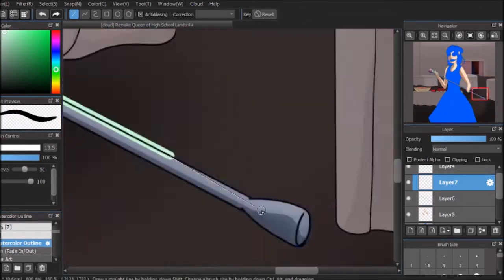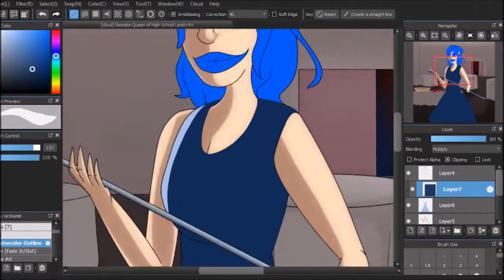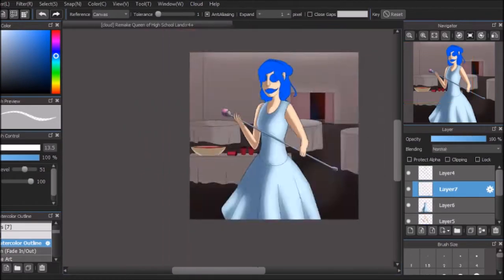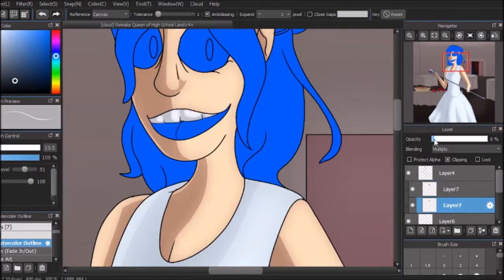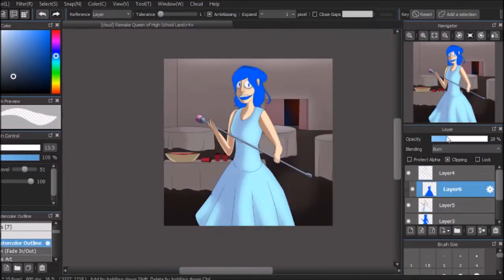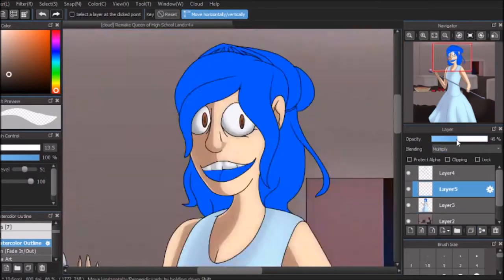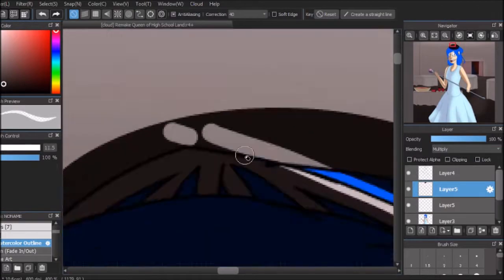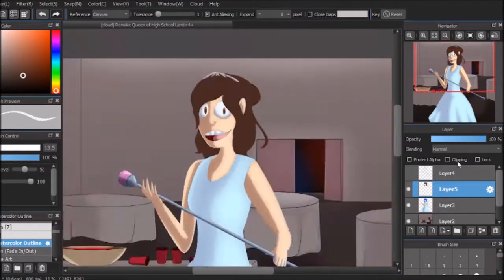[Remake Speedpaint] Queen of High School Land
Didn't like the original... So I remade it.

Song: Ballad of Sara Berry